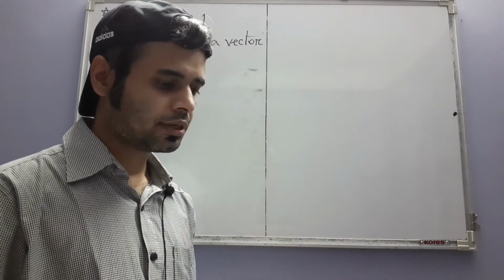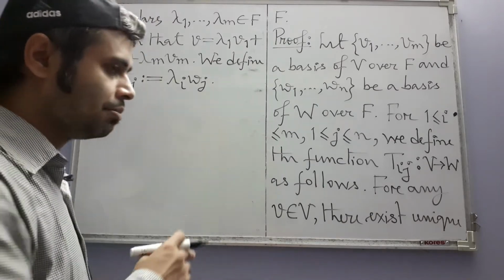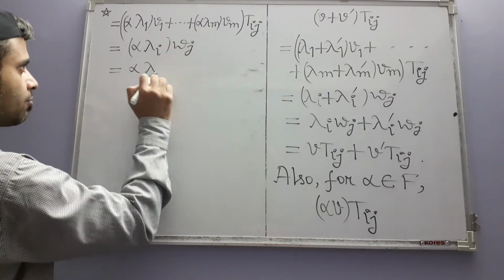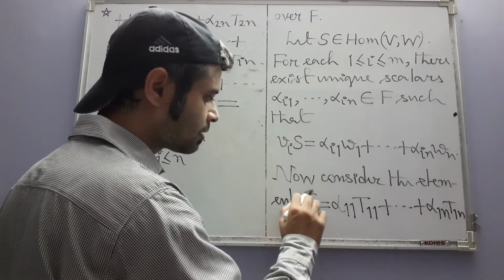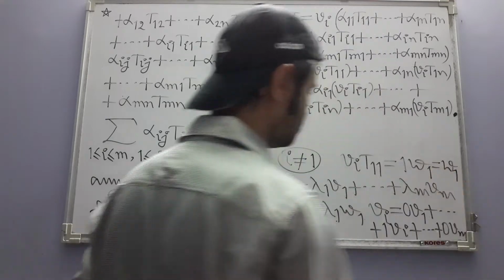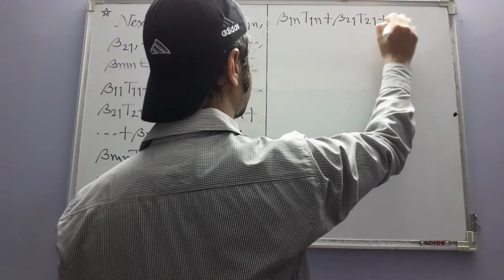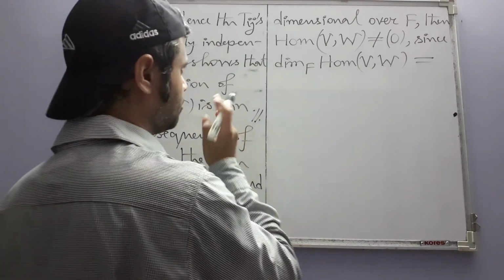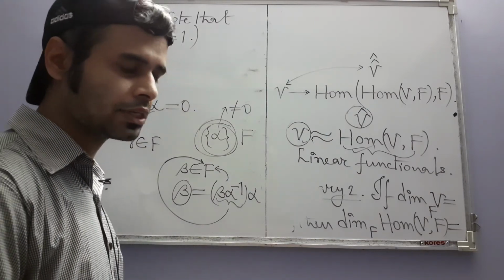Dual Spaces (Part 2, Herstein)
In this part we calculate the dimension of Hom(V, W), where V, W are finite-dimensional. In the next part we are going to see things about Hom(V, F), which is called the dual space of V. And this coming Friday we again do calculus. (Send your doubts and queries here: )